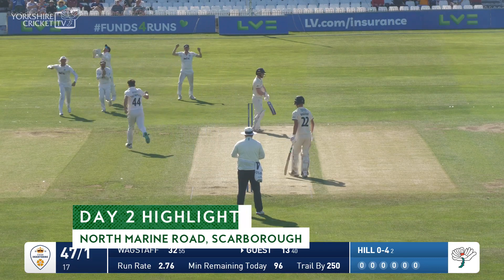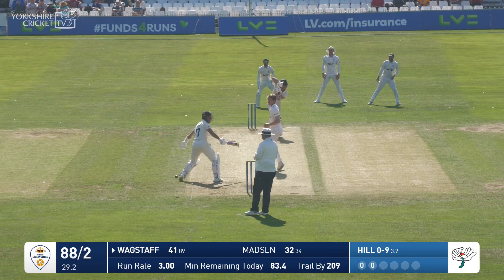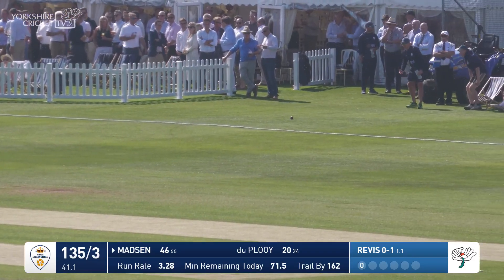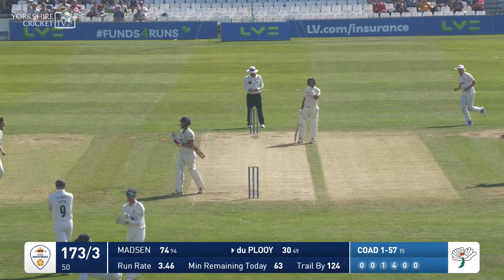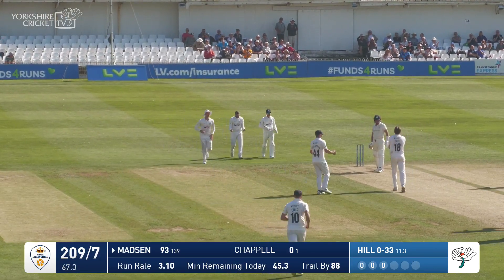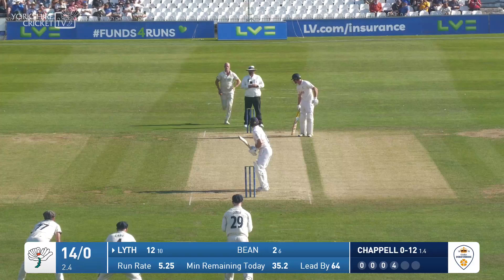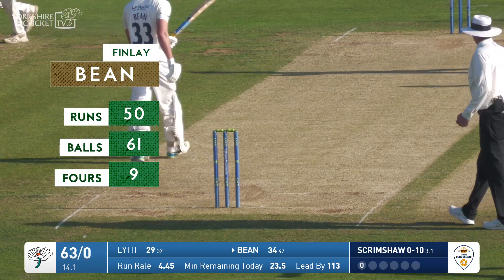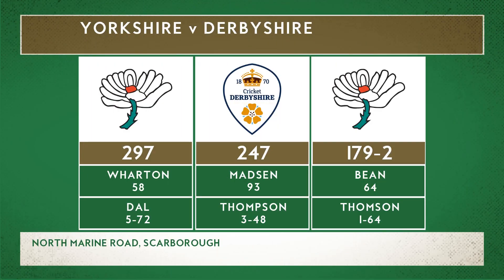Highlights: Day Two vs Yorkshire (A)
The action from Day Two as Mitch Wagstaff and Wayne Madsen made half-centuries at Scarborough.